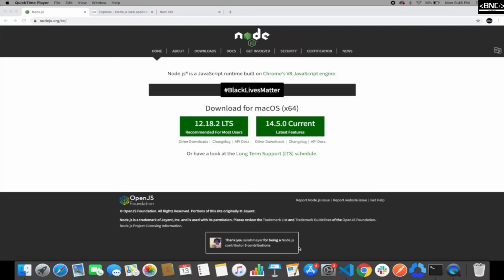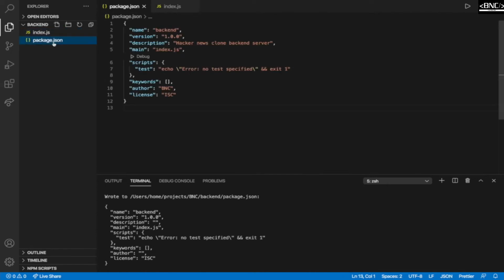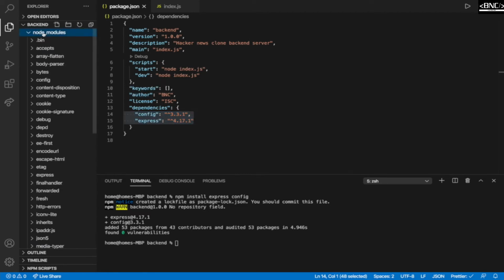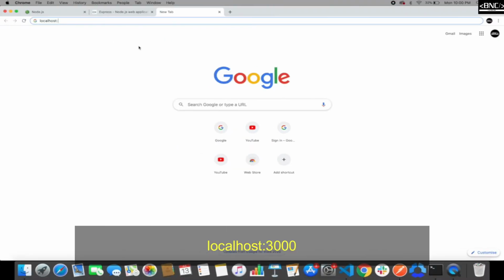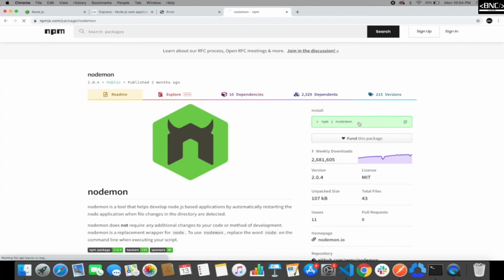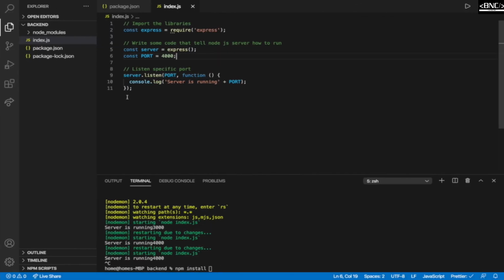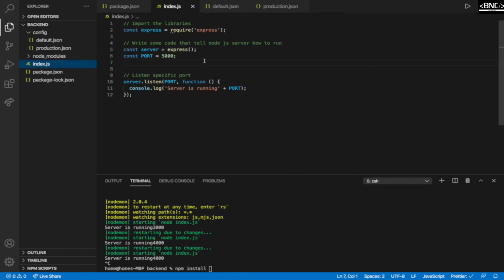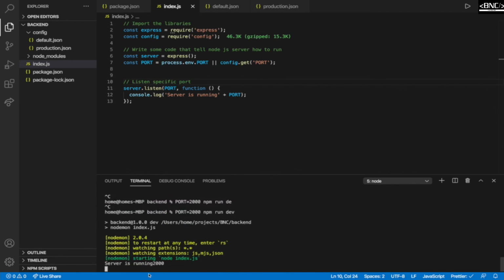MERN Stack Tutorial for Beginners #2 - Nodejs and ExpressJS Setup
we have discussed about following points:
1) What is NodeJS and how to Setup it.
2) What is NPM and use of it.
3) What is Dependencies/ Libraries in JS World.

4) Project Setup and Dependency installation
5) How to Start a Local server on your system

6) Setting Default and Production Configuration for Project

7) How to configure PORT according to environment
8) And at last we learn how to change environment variables in CMD